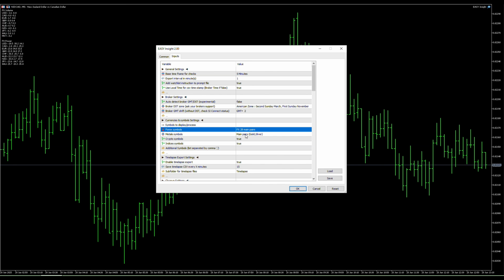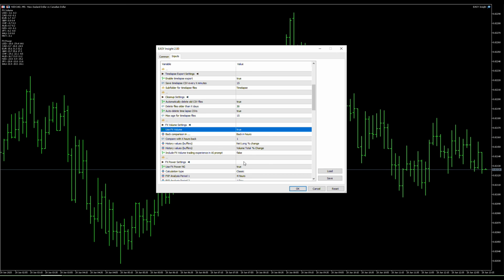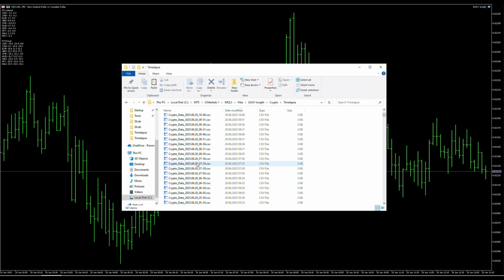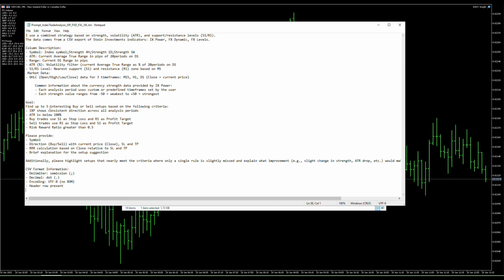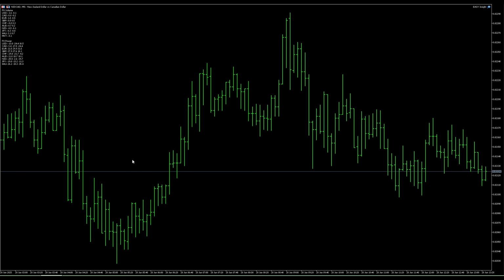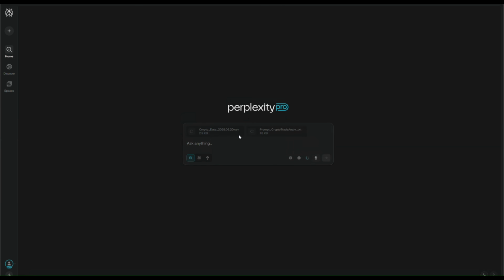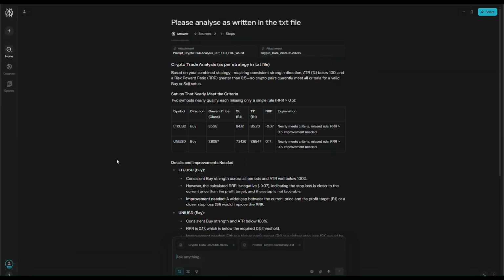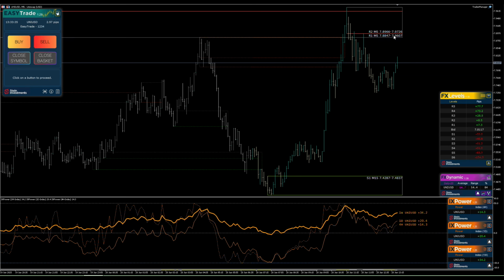EasyInsight 2 0 Is Here! Analyze Every Asset Class – From Forex to Crypto & Indices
The biggest upgrade in EasyInsight history is finally live! 🎉
In this video, we walk you through everything you need to know about EasyInsight 2.0, the first AI-powered export tool that covers every asset class your broker supports – including Forex, Metals, Crypto, Indices, and even custom watchlists like stocks and ETFs.

🔍 What you’ll learn today:
✅ How to configure the new asset class settings
✅ Folder & file structure for TimeLapse and single CSV exports
✅ The updated AI prompts and how to use them
✅ Working with Perplexity Pro for smarter analysis
✅ Why we recommend running EasyInsight in a separate terminal, especially on MT4
✅ Real-time AI analysis walkthrough with examples

🔥 Last call for the introductory AIO price before it increases! 🔥

If you’re unsure which version to get – Standard or AIO – we’ve got you covered:

EasyInsight 2.0 is the most powerful tool we’ve ever built.
And it’s just the beginning.